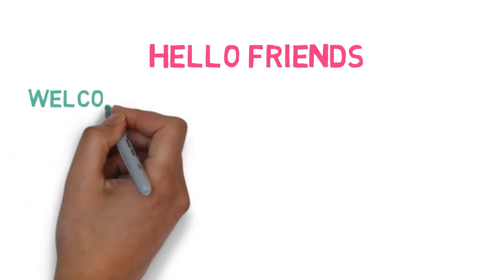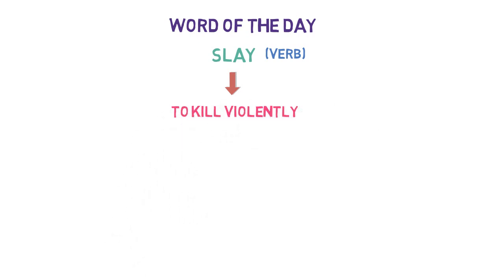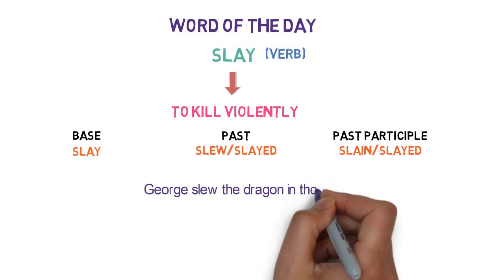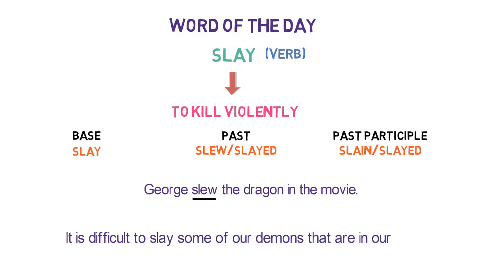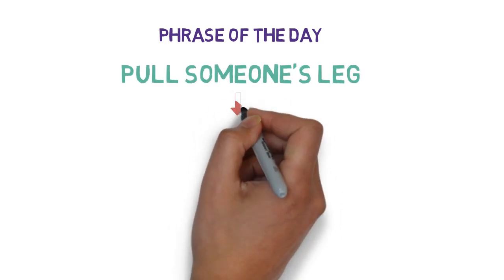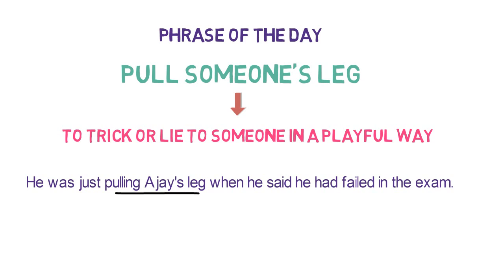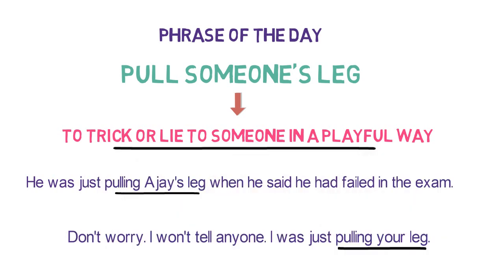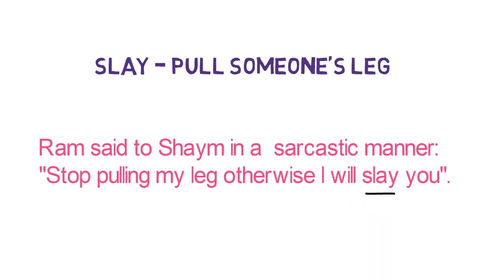Vocabulary #19 | slay | Verb | Pull someone's leg | Word and Phrase of the Day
This is lesson nineteen in the series where we are going to learn the meaning of a new word and phrase with example.

Please watch the video to get today's word and phrase.

Please watch the videos from below Playlist for understanding Various Grammar Topics